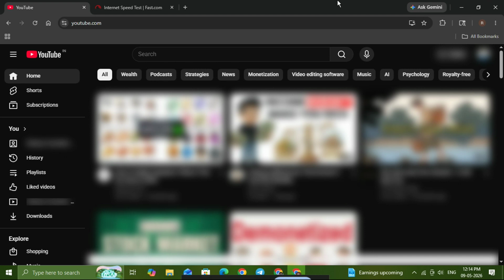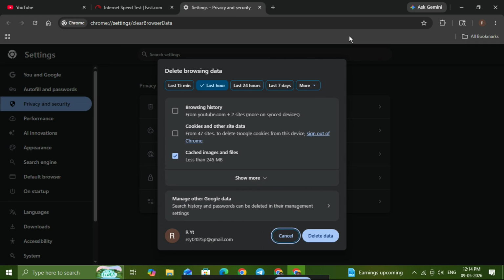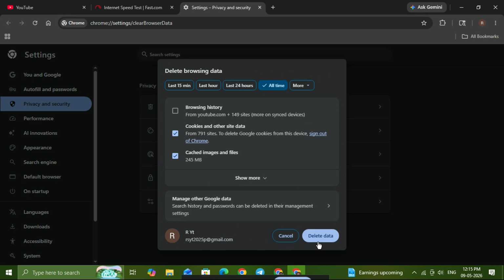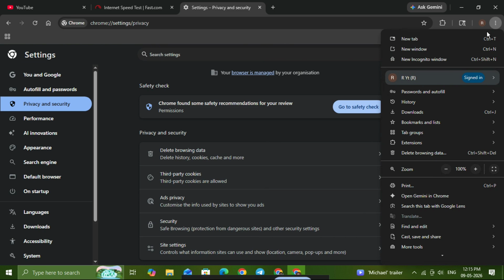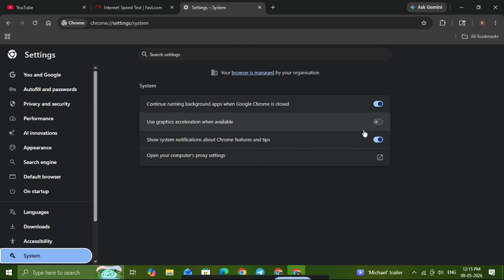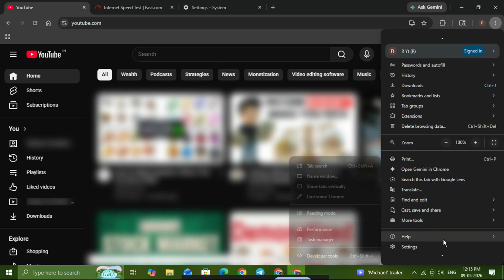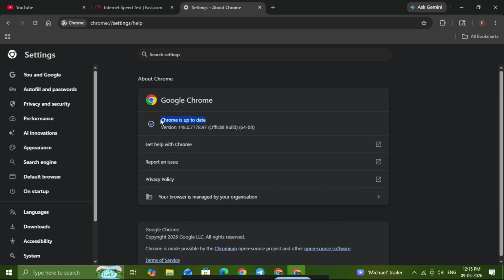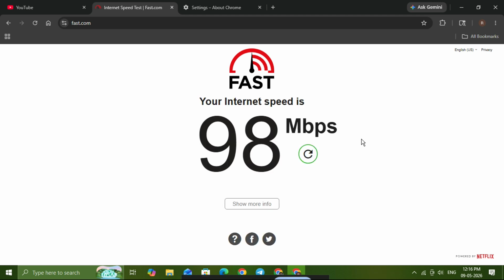How To Fix YouTube Not Working On Chrome Windows 10 (Easy Guide)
Learn how to fix YouTube not working on Chrome Windows 10 with simple troubleshooting steps including refreshing the page, clearing cache and cookies, disabling hardware acceleration, updating Chrome, and checking your internet connection.
This quick guide is designed to help you solve common YouTube playback and loading issues fast.

🕚Timestamps:
0:00 Intro
0:18 Reload YouTube And Restart Chrome
0:49 Clear Chrome Cache And Cookies
1:33 Disable Hardware Acceleration
2:02 Update Chrome
2:28 Check Internet Connection
2:53 Outro

✍️What You'll Learn In This Video:
• How To Reload YouTube And Restart Chrome
• How To Update Google Chrome Automatically
• How To Check Your Internet Connection For YouTube Issues
• How To Fix YouTube Playback Problems On Windows 10
• How To Troubleshoot Chrome When YouTube Stops Working
• How To Use Simple Browser Fixes To Restore YouTube

💡Pro Tips:
• Always restart Chrome fully after changing browser settings
• Clearing cache and cookies can fix many loading and login issues
• If hardware acceleration causes problems, leaving it off can improve stability
• Keep Chrome updated to avoid video playback bugs
• Test YouTube in another browser to narrow down the issue